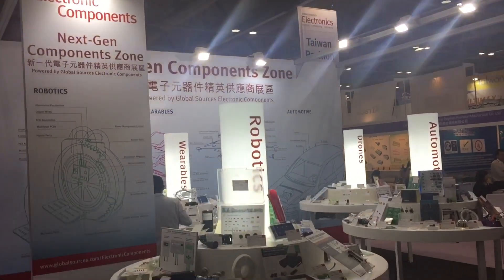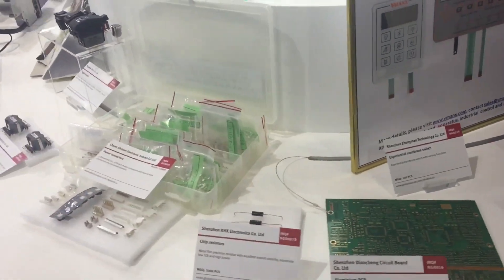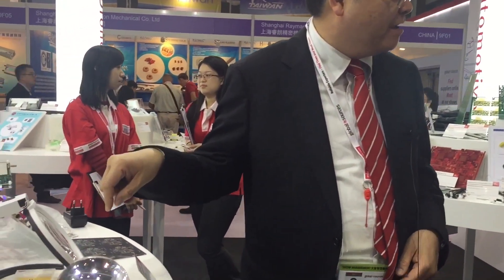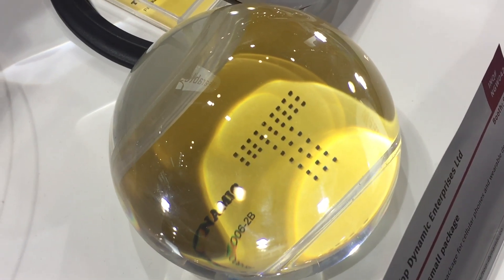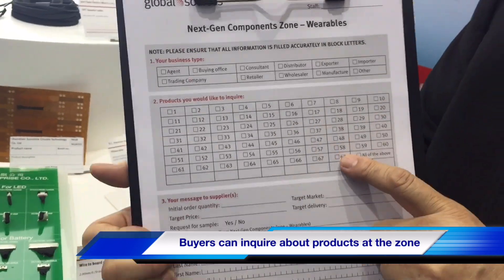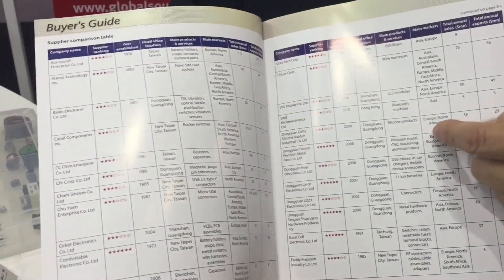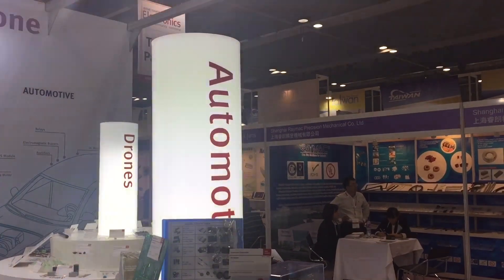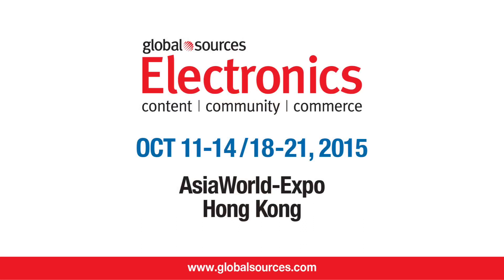Next-Gen Components Zone at the Global Sources Electronics show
The Global Sources Electronics show has a special Next-Gen Components zone showing newest electronic components for today's hot and emerging applications—automotive, wearables, drones and robotics. Among the exhibits at the zone are ultra-thin and curved batteries for wearables, high-density multilayer PCBs, ultra-small crystal resonators, and small package diodes.

Global Sources Electronics - the largest electronics sourcing show in the world features high-demand products at some 5,800 booths.

The first phase runs from October 11 to 14, 2015 and is focused on home, office, and auto electronics - plus security products and electronic components.

The second phase, Mobile Electronics, runs from October 18 to 21, 2015 and will feature the latest smartphones, tablets, wearables, accessories and drones.